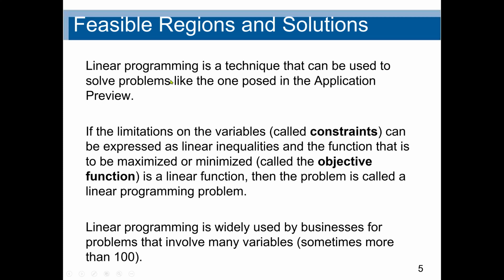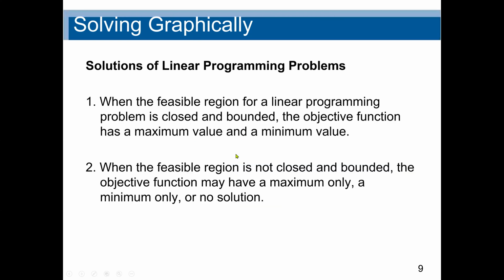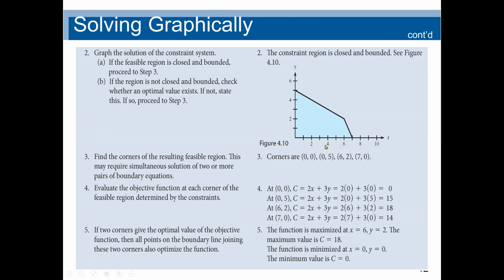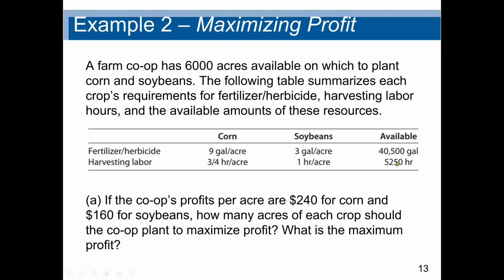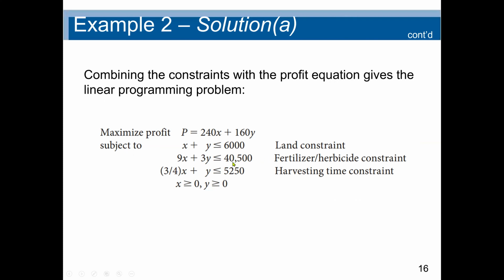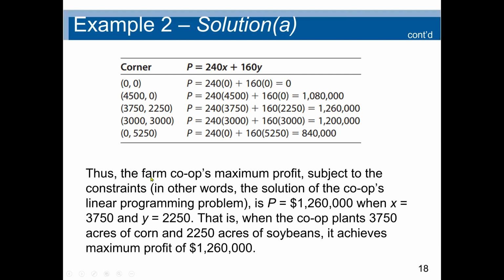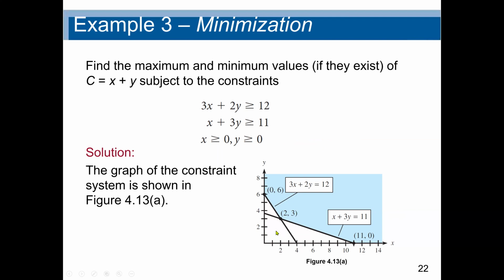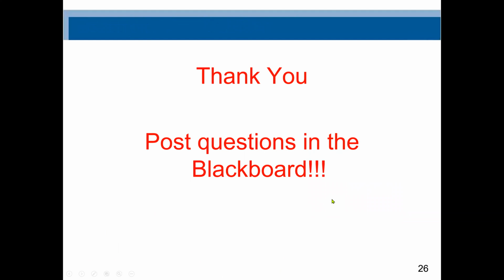Precalculus: Linear Programming using Graphical Methods, Feasible Regions and Solutions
Linear Programming: Graphical Methods
Graphical method of linear programming is used to solve problems by finding the highest or lowest point of intersection between the objective function line and the feasible region on a graph.